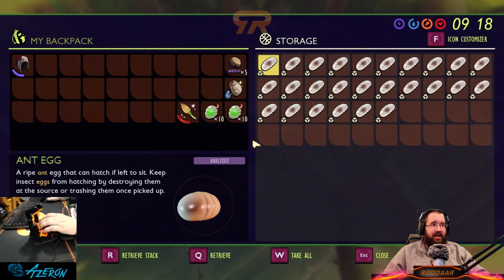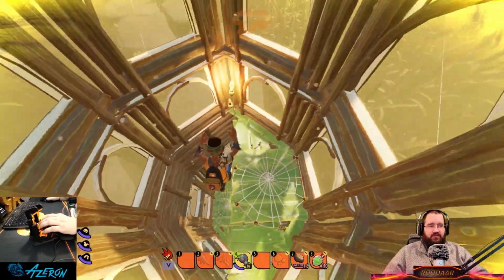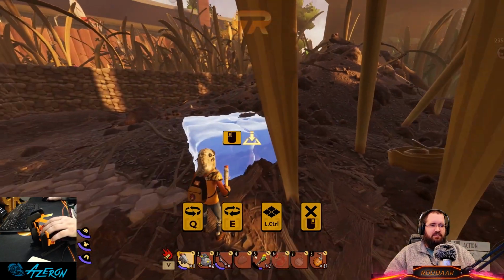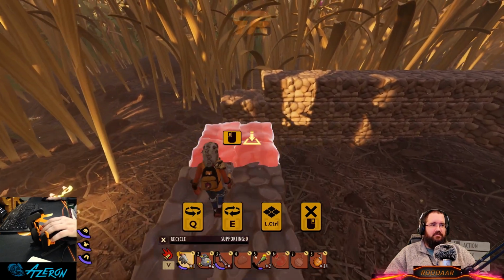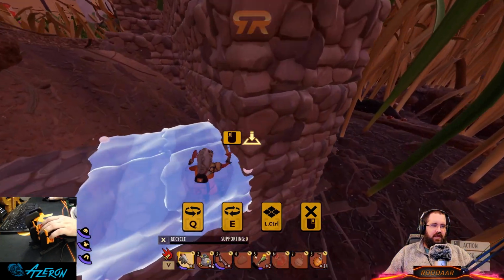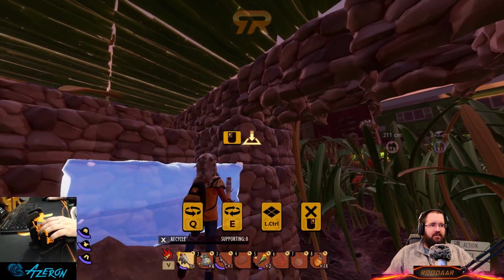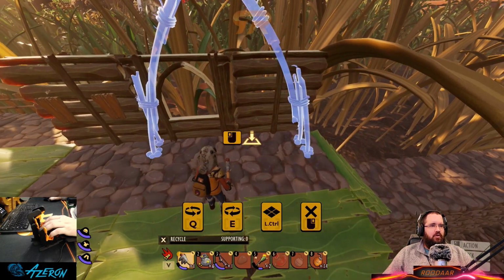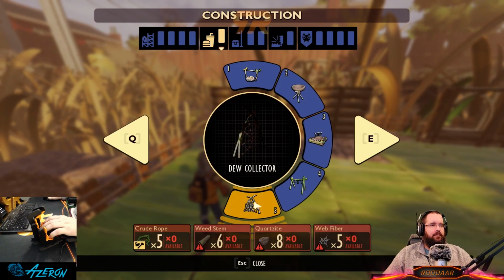My Ant Prison in Grounded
I had the ant trap that help generate a bunch of ant eggs, but I still wanted to use the foundations, so even before they were fixed, I made the prison. Then Update 7.0 happened and the foundations work flawlessly. So I upgraded my setup at the ant hill.

Thank you Azeron!! (Azeron.eu)